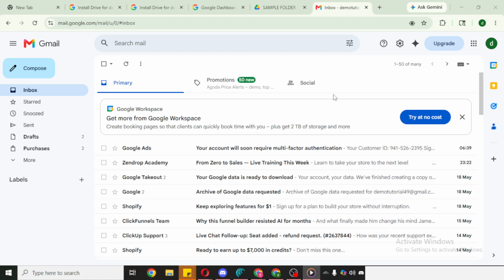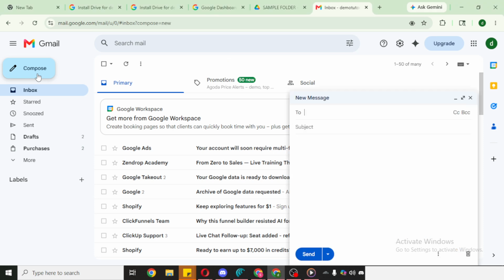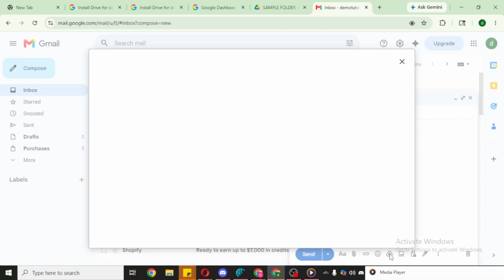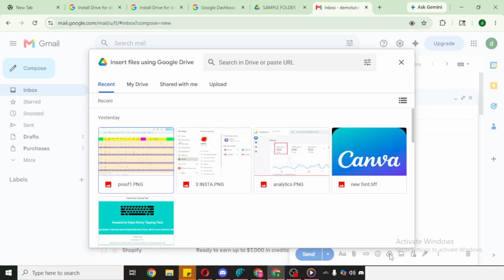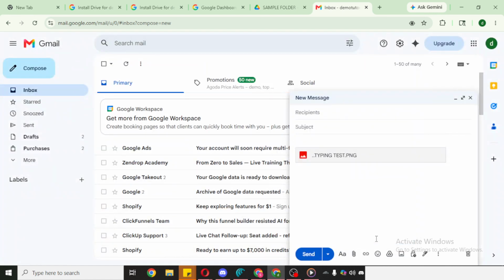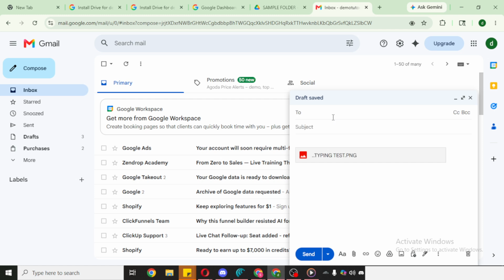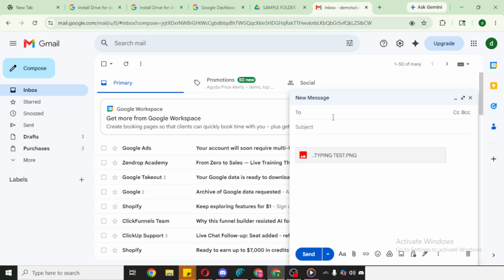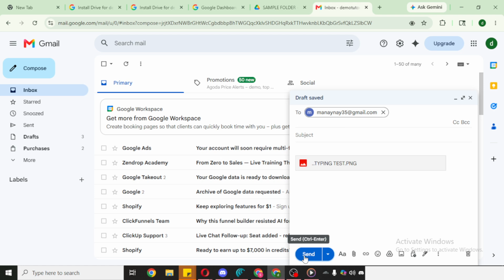How to send large files through Google Drive (full guide 2026)